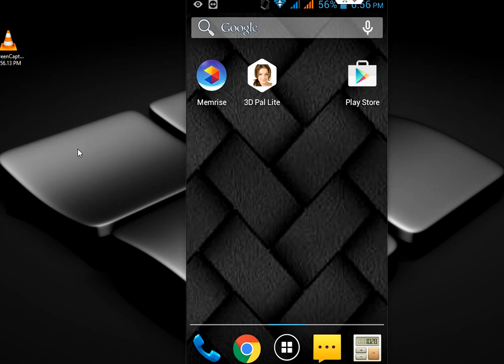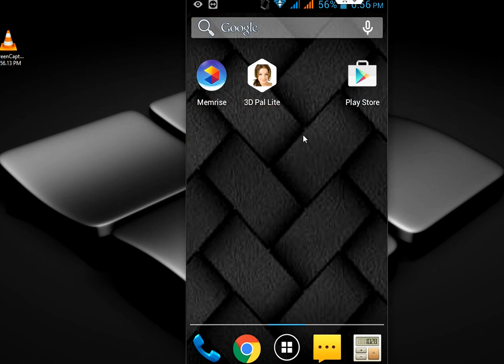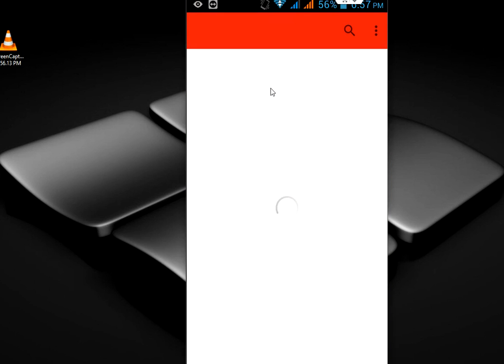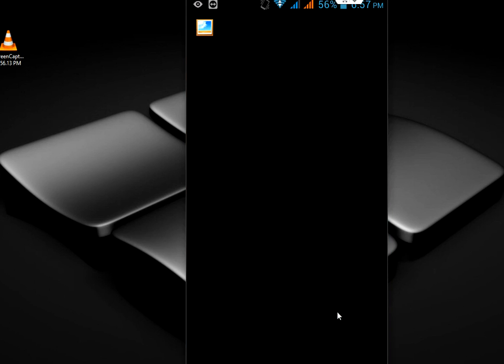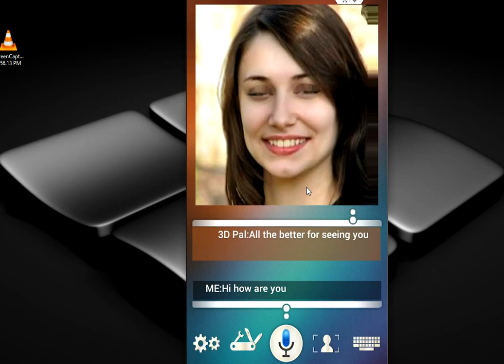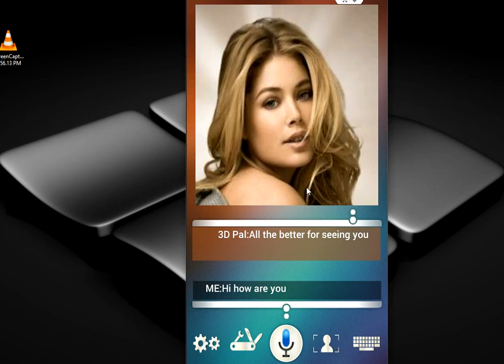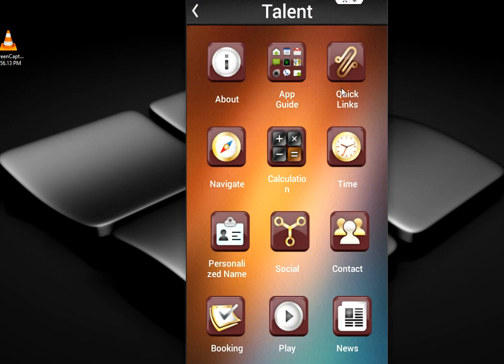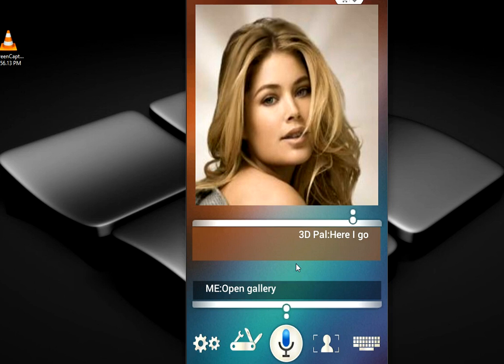Best Free 3D Voice Assistant for Android Phone & Tablet (3D Pal Lite)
Free Voice Assistant for Android Phone and Tablet.